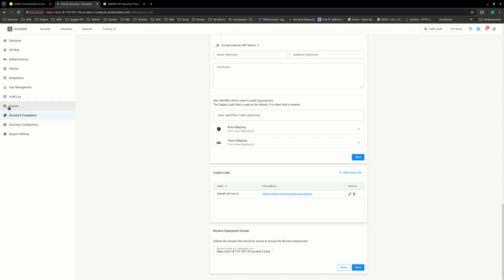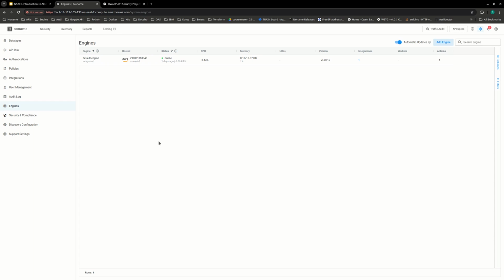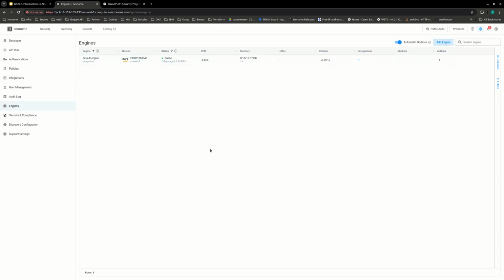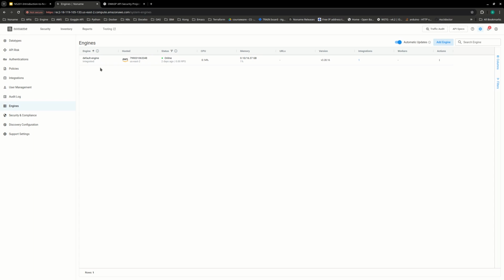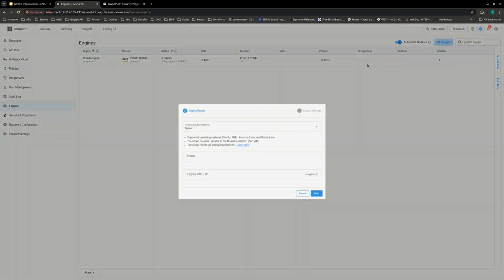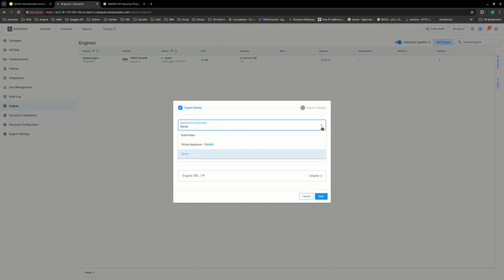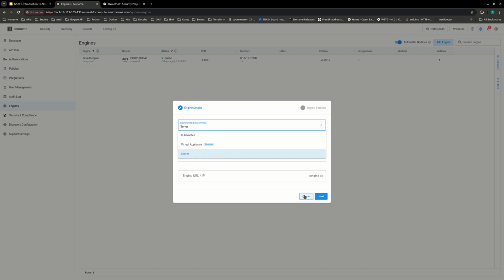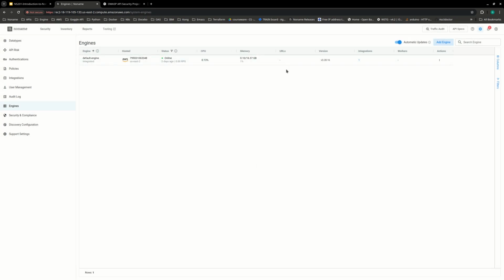10 3 wt11 engines